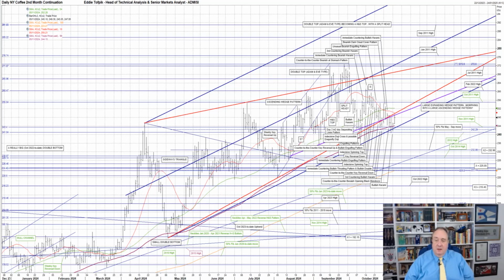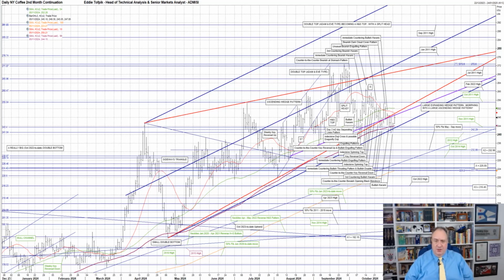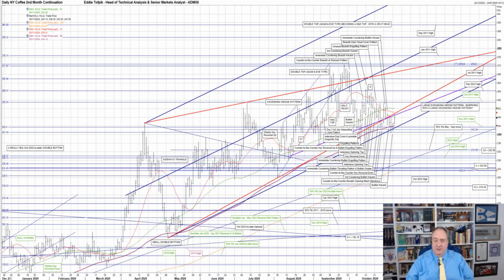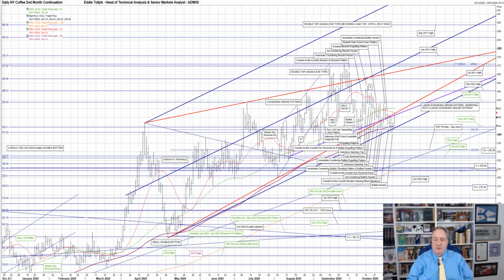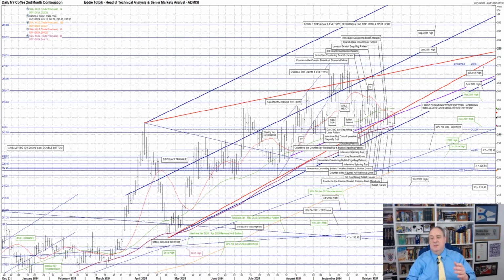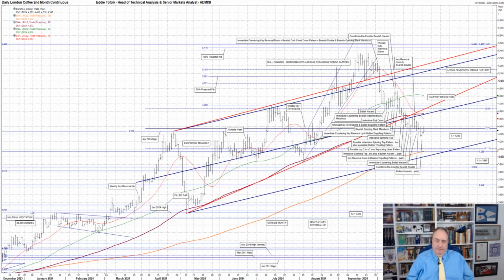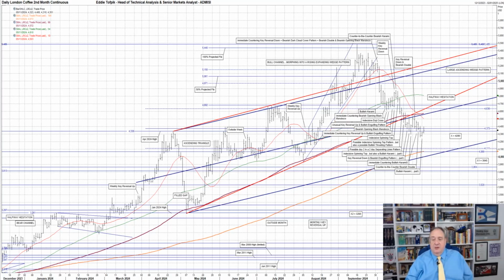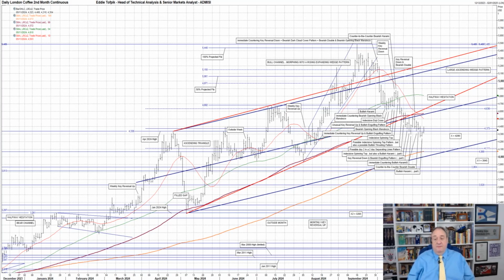Weekly Technical Analysis of New York & London Coffee – Eddie Tofpik’s Crayons 5 November 2024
Your Weekly ADMISI Technical Analysis on New York & London Coffee Markets - Tuesday, 05 November 2024 - RISK DISCLAIMER BELOW